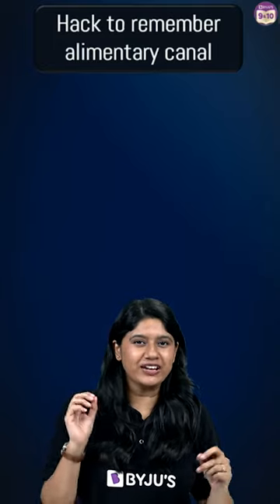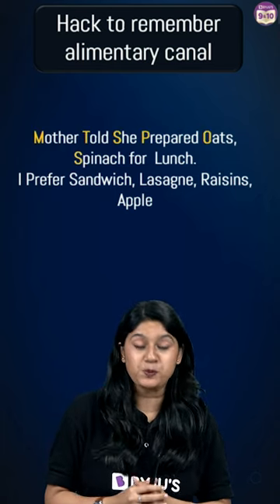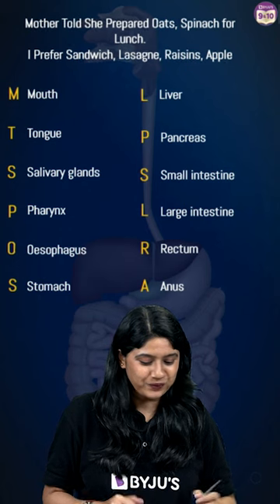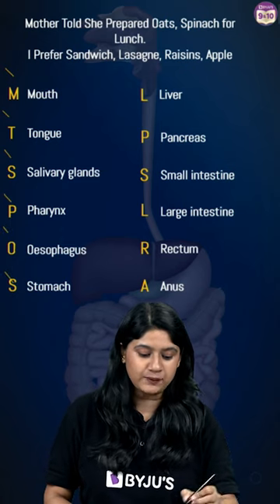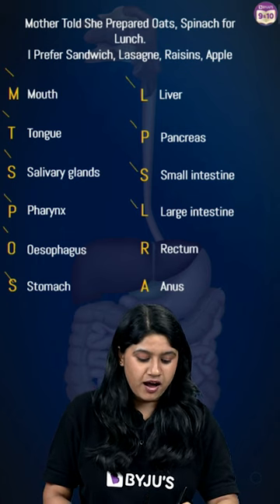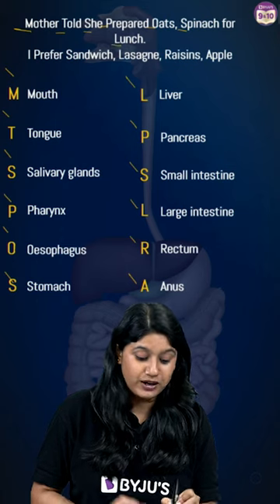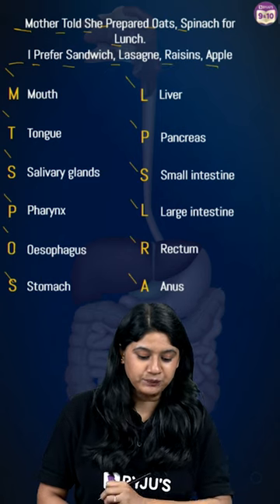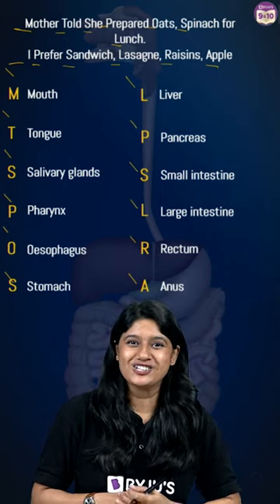Easiest hack to remember the parts of Alimentary canal 🔥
➡️ Let us know the Uncovered Topics of ICSE or State Board you would like us to bring a video